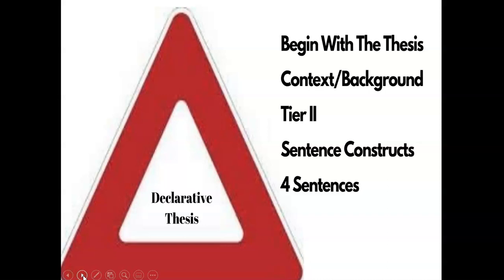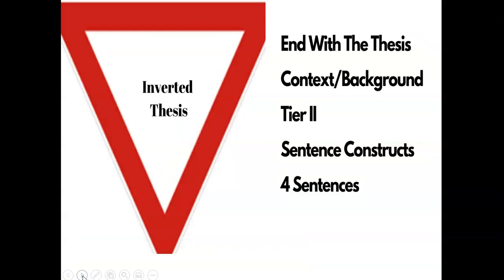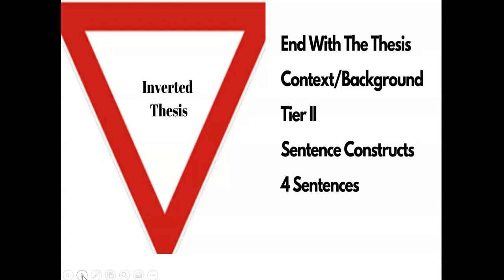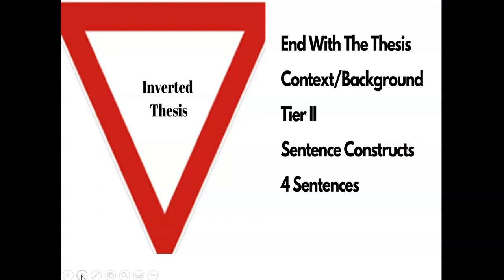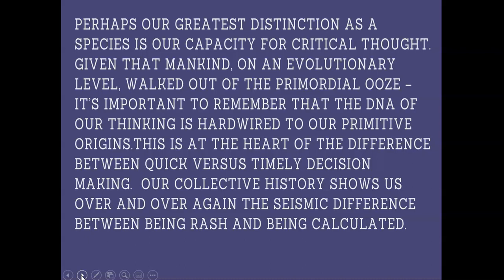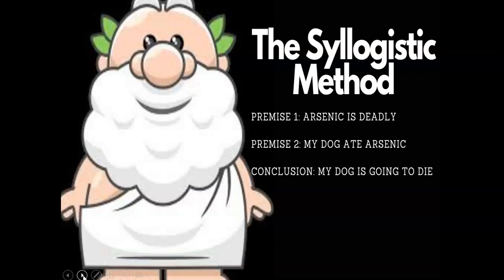FRQ 3: 2022 AP Language "Timely Decisions"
In this writing workshop video, I walk teachers and students through the process of constructing FRQ3 from the 2022 AP Language exam while incorporating my templates.

There are plenty of exemplars and models in the video to illustrate how to piece this FRQ together with my templates.